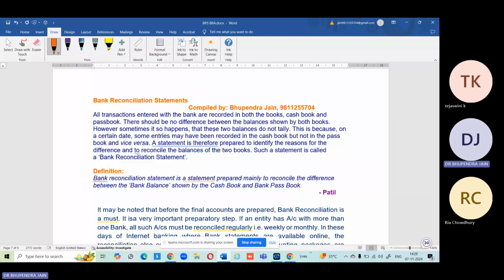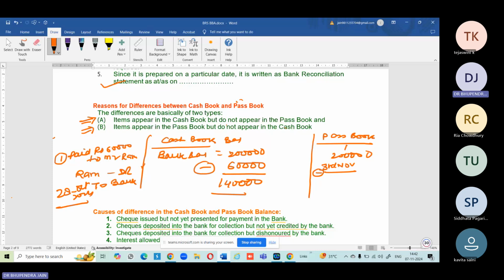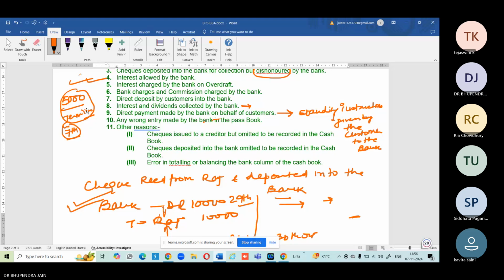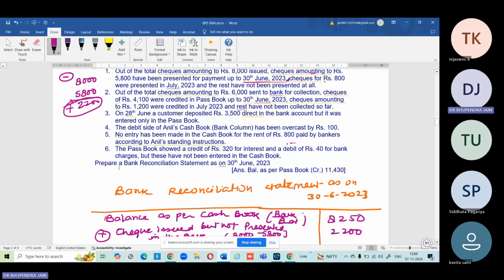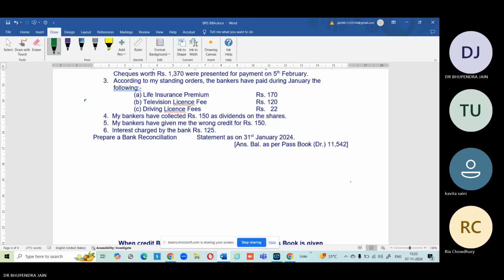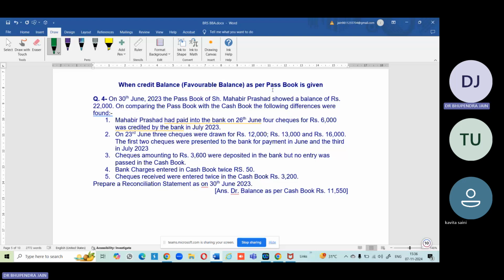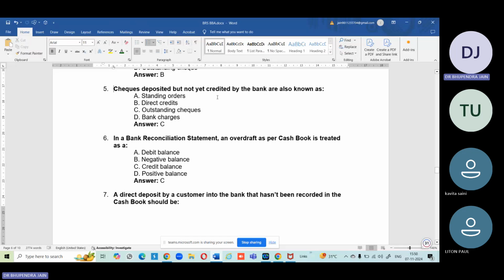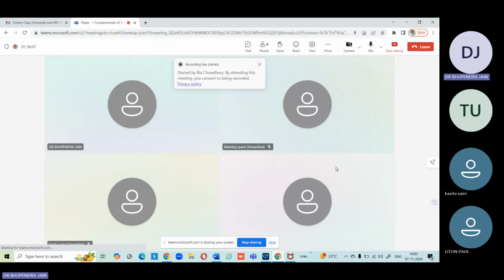07 11 2024 Paper I Fundamentals of Financial Accounting, Topic Bank Reconciliation Statement